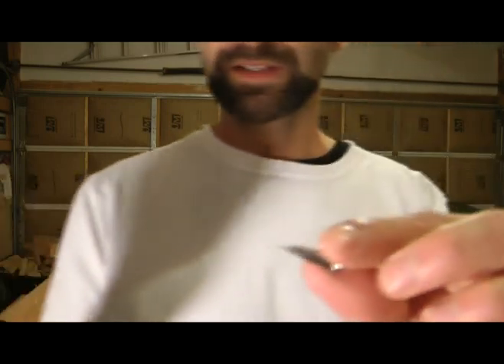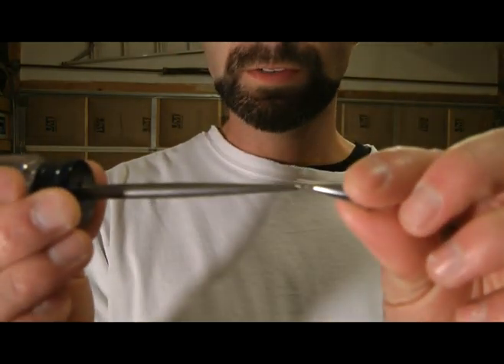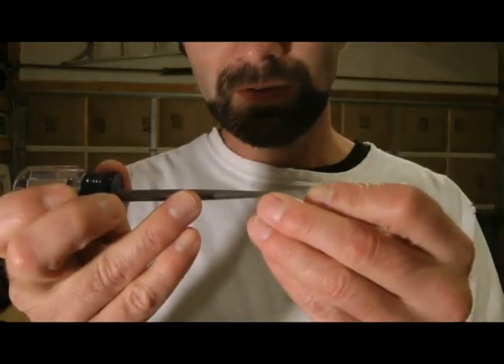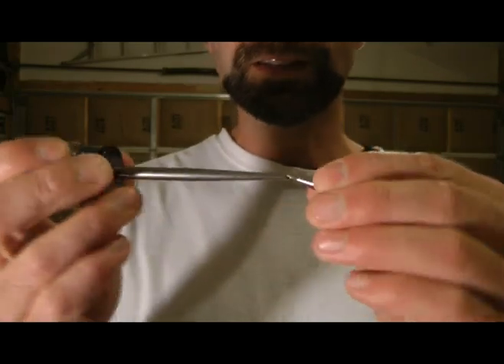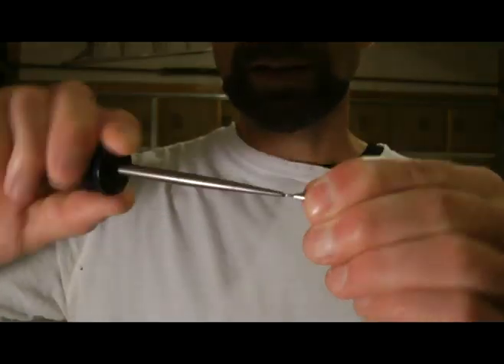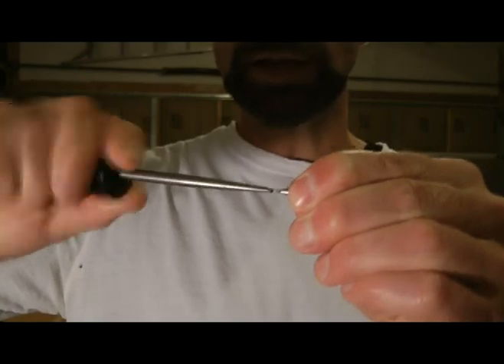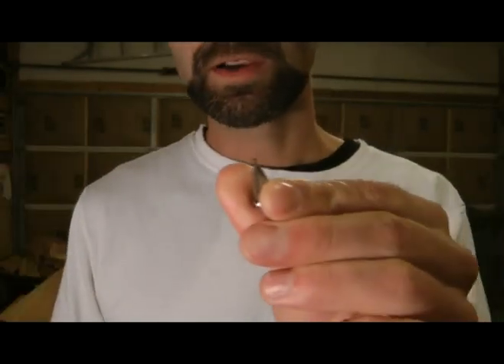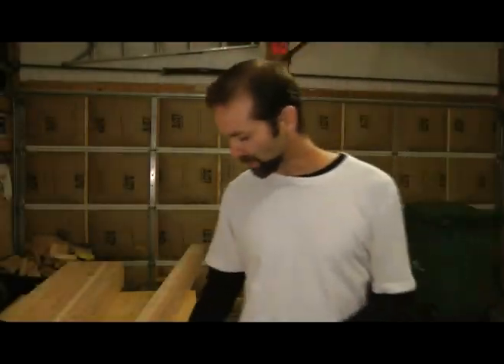32 - Give it your Awl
I love the scratch awl...here's another use for this badboy.